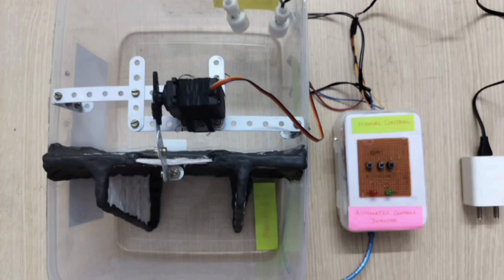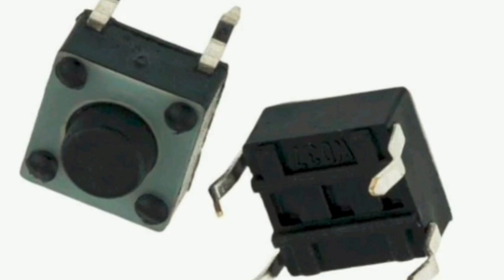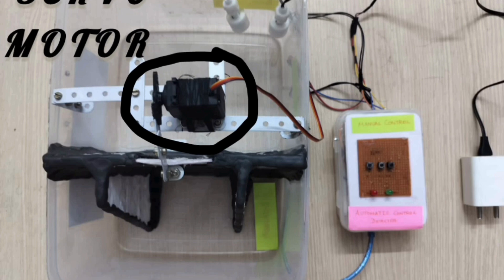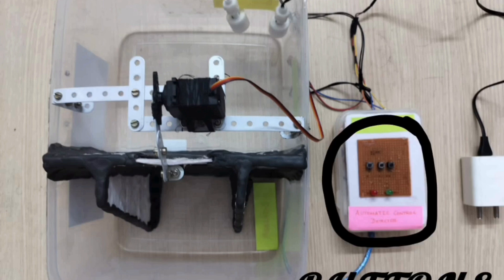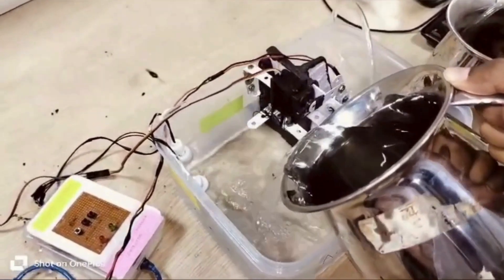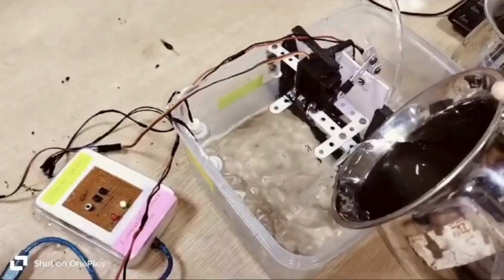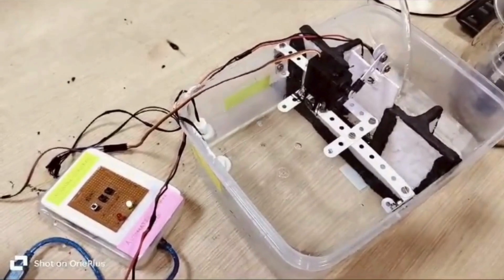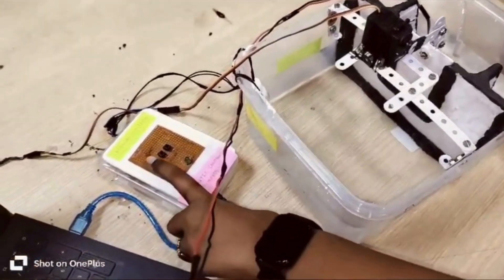Project 55 - AUTOMATIC DAM SHUTTER CONTROL SYSTEM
Dams play a pivotal role in water resource management, flood control, and energy generation worldwide. The efficient regulation of water flow through dam structures is essential for their effective operation and longevity. This paper presents a detailed examination of an Automatic Dam Shutter Control System, leveraging float sensors, Arduino microcontroller, and the precision-driven MG Motor 360 for automated shutter adjustment. The system architecture integrates float sensors to continuously monitor water levels and dynamically adjust dam shutters in response to changing conditions. Float sensors provide real-time data, enabling the system to adapt promptly and accurately to variations in water levels. Working in tandem, the Arduino microcontroller processes the sensor data and issues commands to the MG Motor 360 for precise shutter control. The Arduino microcontroller serves as the central control unit, responsible for data acquisition, processing, and decision-making. It interprets the sensor data, calculates optimal shutter positions, and sends signals to the MG Motor 360 for smooth and controlled shutter movement. Additionally, safety features are incorporated to prevent structural damage to the dam and ensure reliable operation under different circumstances. The implementation of the Automatic Dam Shutter Control System offers numerous benefits. It enhances the efficiency of water management by automating the shutter adjustment process, thereby optimizing water utilization, and improving operational performance. Furthermore, by reducing manual intervention, the system enhances the safety of dam infrastructure, mitigating the risks associated with human error. Moreover, the system promotes environmental sustainability by facilitating more efficient water resource utilization. By regulating water flow with precision, it minimizes ecological impacts downstream and contributes to the preservation of aquatic ecosystems. The utilization of the MG Motor 360 ensures precise and responsive shutter control, enhancing the system's overall reliability and resilience. In conclusion, the proposed Automatic Dam Shutter Control System represents a comprehensive solution for automating dam operations. By leveraging the capabilities of float sensors, Arduino microcontroller, and the MG Motor 360, it offers precise, reliable, and sustainable control over dam shutters, thereby enhancing water resource management and fortifying dam infrastructure resilience in the face of changing environmental conditions.